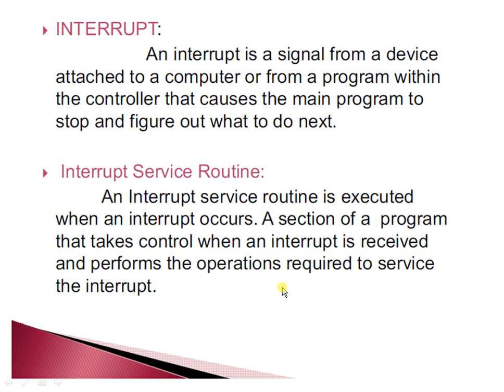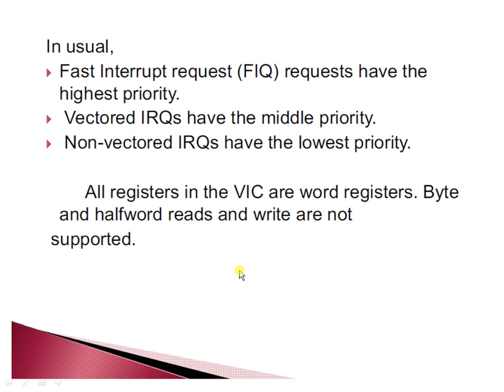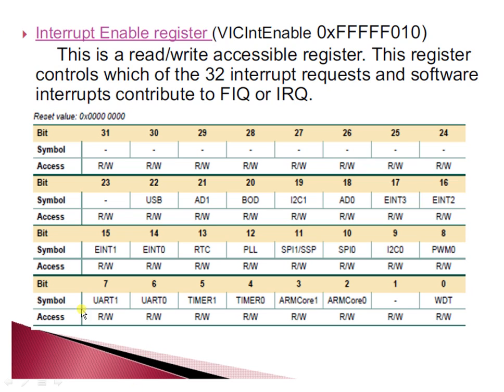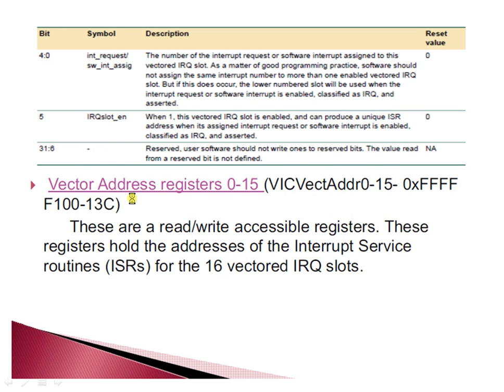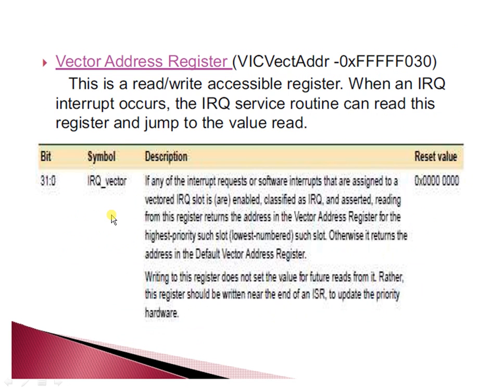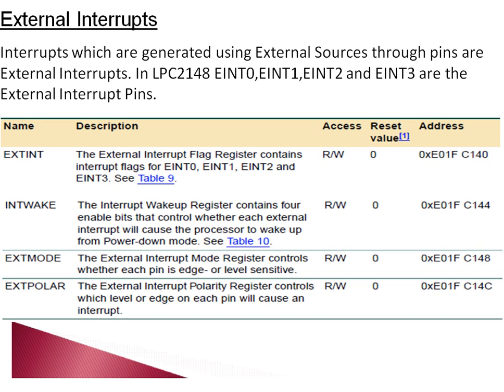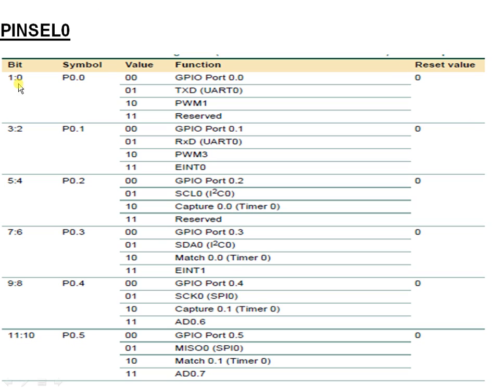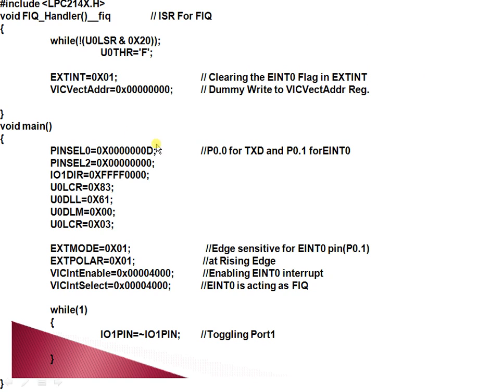ARM7 LPC2148 Microcontroller Turorial - Interrupts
This ARM7 Interrupts Tutorial explains how to use Interrupts present in ARM7 LPC2148 microcontroller and LPC2148 interrupts, FIQ, Vectored IRQ, Non-Vectored IRQ, External Interrupts like EINT0,EINT1,EINT2 and EINT3 , Embedded C Program of FIQ.